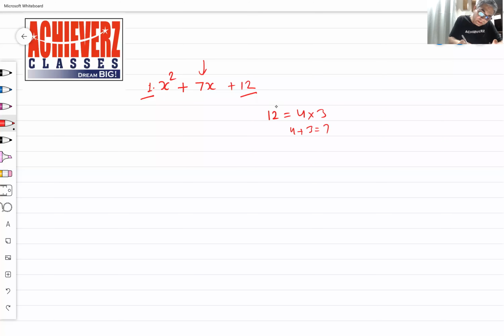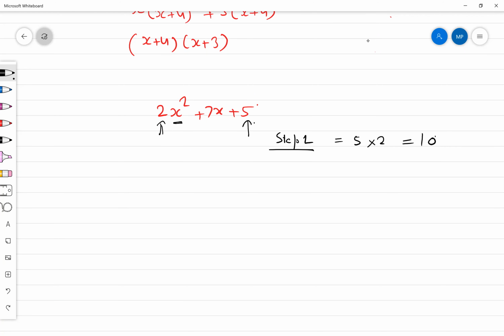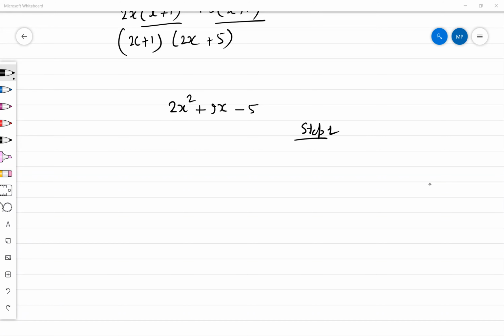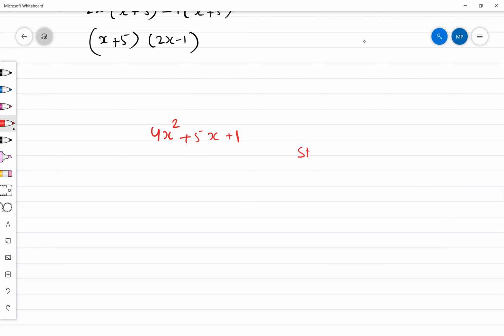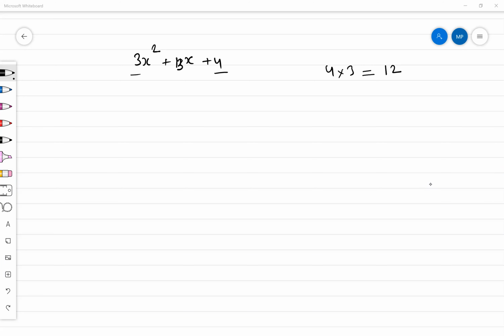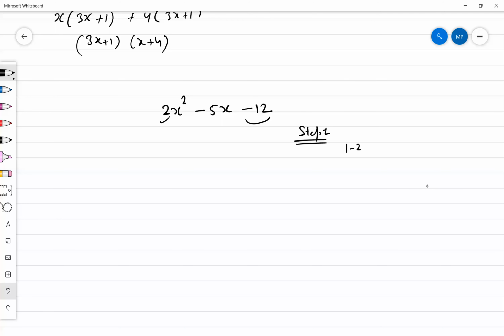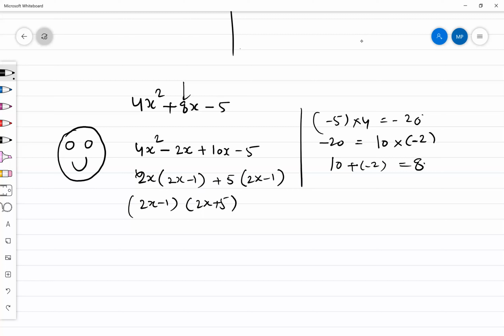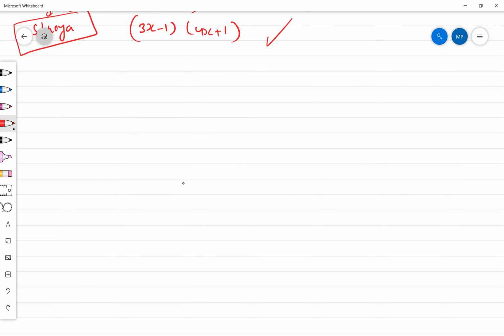Foundation | class 8 | Maths | Factorization | Splitting of Middle Term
These maths lectures are for those who are in class 8th, 9th,10th. Manu Pant, the teacher, is an IIT Roorkee alumnus. Concepts are discussed in a simple way.  Medium of instruction is a mix of Hindi and English. Anyone can understand these concepts. The teacher is based in Dehradun, Uttarakhand.